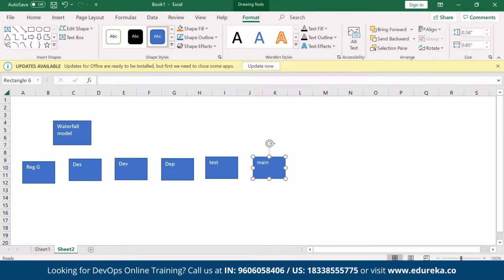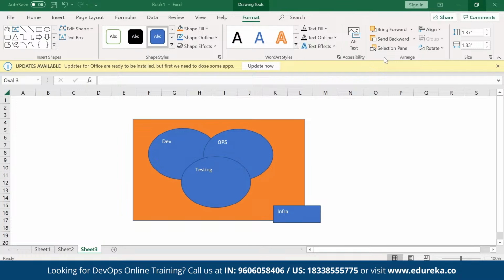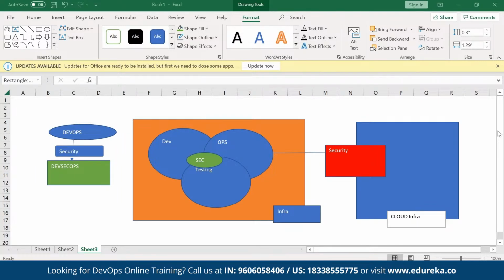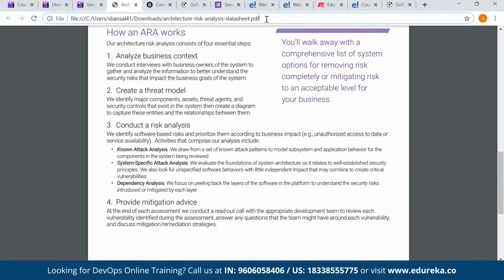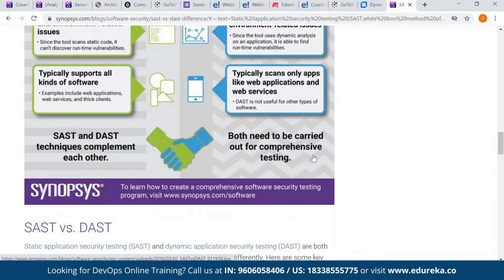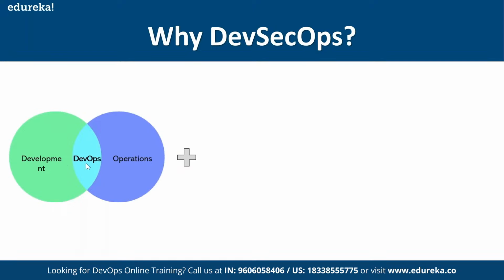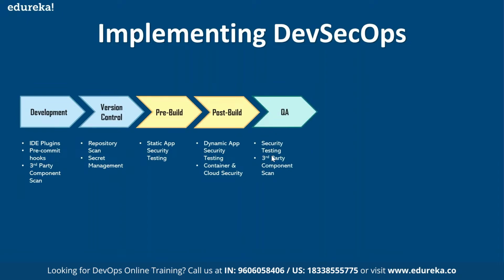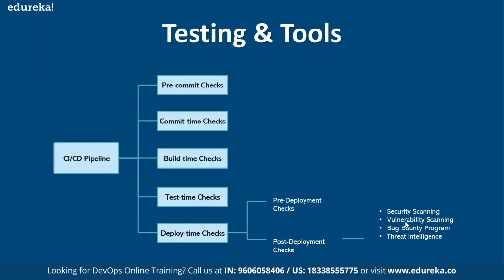Implementing secure CI CD Pipelines with DevSecOps | DevOps Training | Edureka Rewind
This Edureka video explains "Implementing secure CI-CD Pipelines with DevSecOps" in a simple comprehensive fashion. DevSecOps is an amalgamation of Development, Operations, and Security wherein the security aspect is baked through your DevOps process and not just integrated at the end of the Software Development Life Cycle.
Topics Covered:
00:00:00 Introduction
00:00:30 What is DevSecOPs?
00:11:00 Principles of DevSecOps
00:22:00 Why DevSecOps
00:24:40 Advantages of DevSecOps
00:26:37 Implementing DevSecOps
00:27:37 Testing and Tools